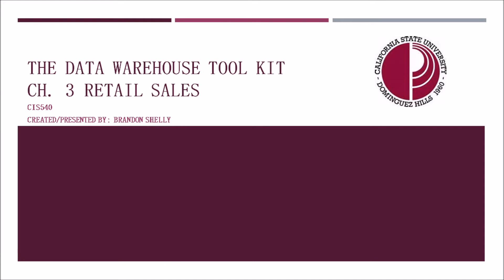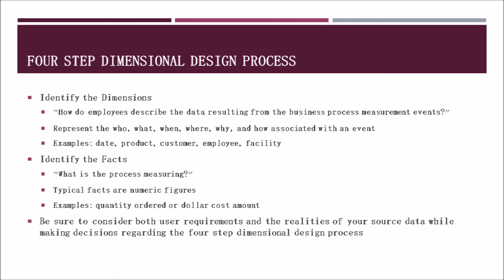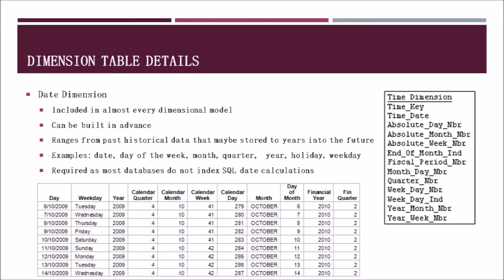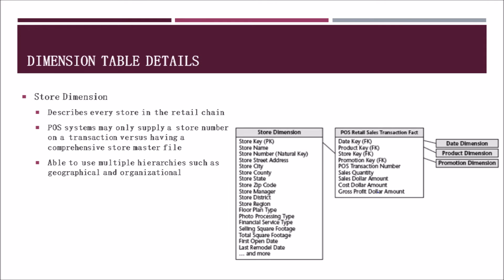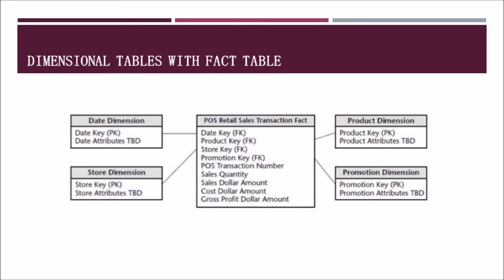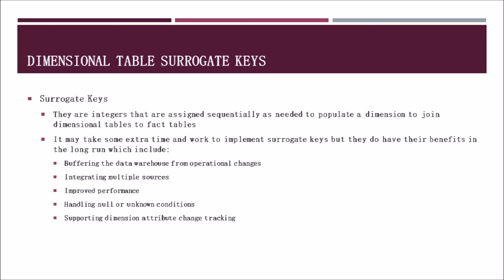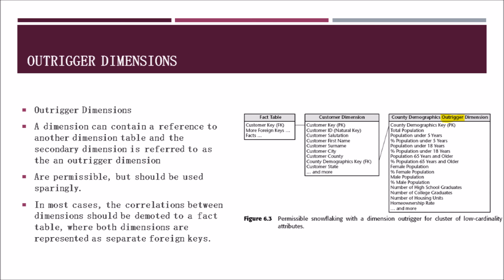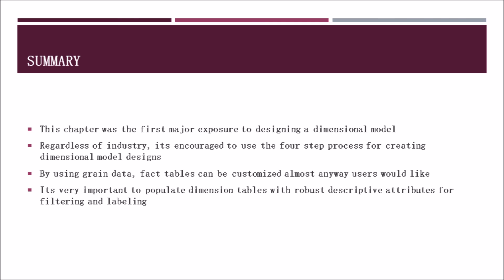The Data Warehouse Tool Kit by Kimball & Ross Ch. 3 Retail Sales Power Point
The Data Warehouse Tool Kit 3rd Edition Kimball & Ross Ch. 3 Retail Sales Power Point